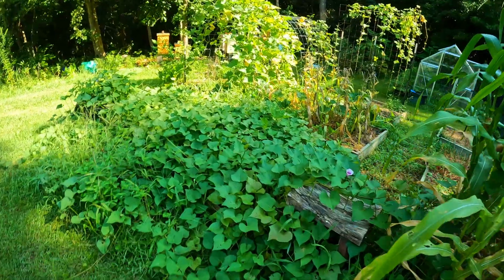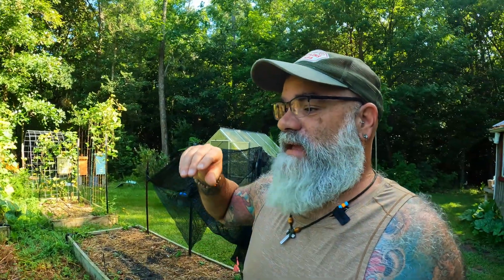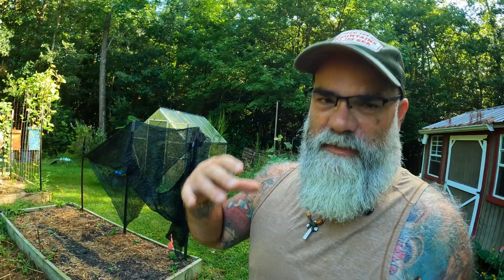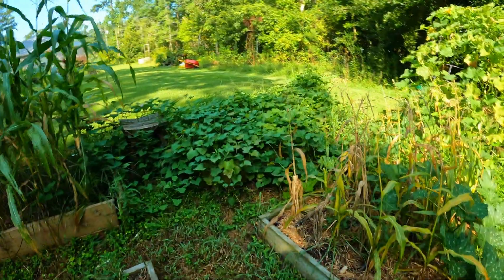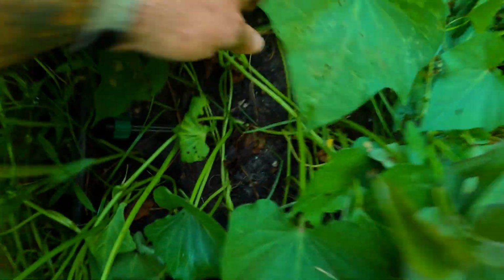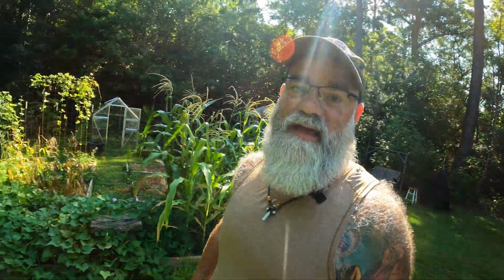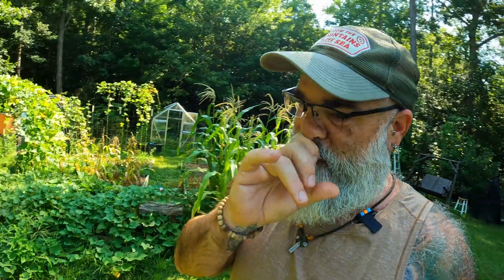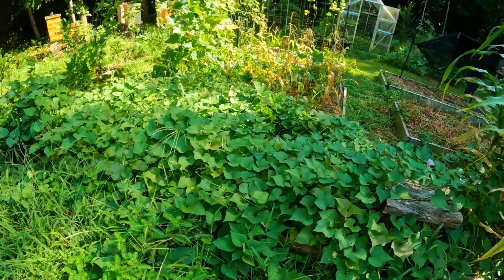This will ruin your sweet potato harvest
growing sweet potatoes can be difficult but deciding when to harvest sweet potatoes can be difficult.

Seed starting supplies

pest control

tools for the garden

food preservation

Garden irrigation

garden temperature control